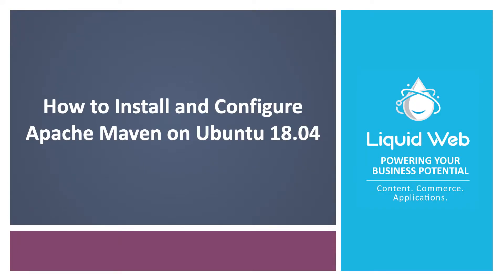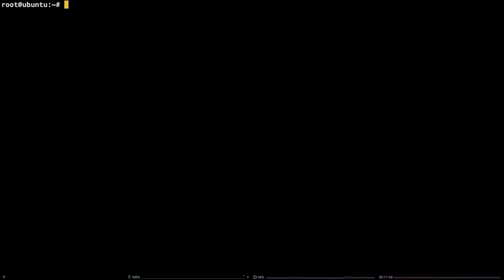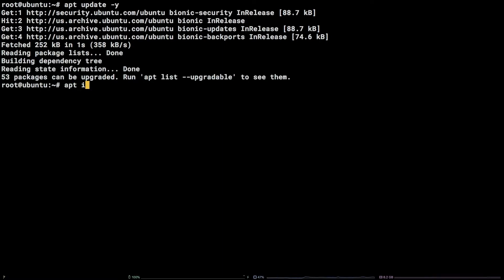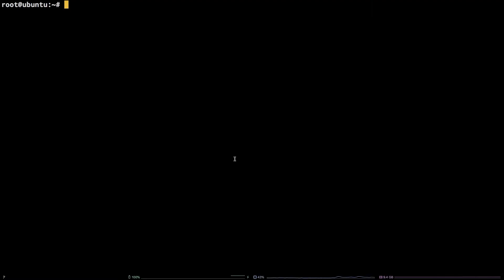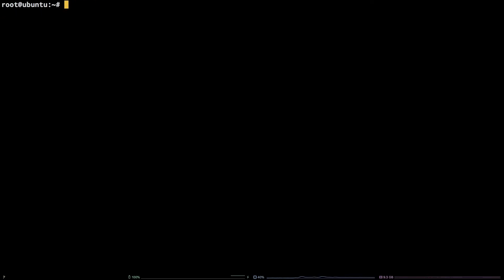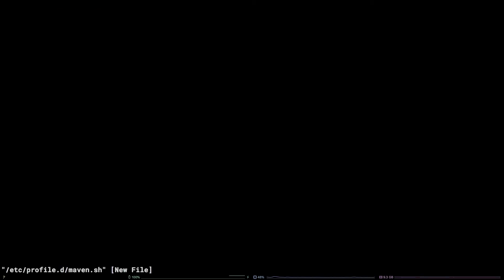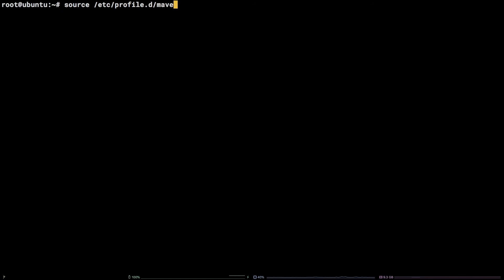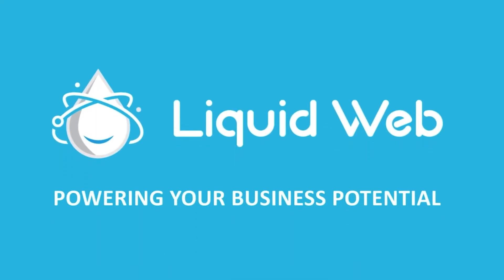How to Install and Configure Apache Maven on Ubuntu 18.04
In this video, we describe how to install and configure Apache Maven on Ubuntu 18.04.

Commands used:
apt update -y
apt install maven -y
mvn -v

tar xf /tmp/apache-maven-3.6.3-bin.tar.gz -c /opt
ln -s /opt/apache-maven-3.6.3 /opt/maven
vim /etc/profile.d/maven.sh

export JAVA_HOME=/usr/lib/jvm/default-java
export M2_HOME=/opt/maven
export MAVEN_HOME=/opt/maven
export PATH=${M2_HOME}/bin:${PATH}

source /etc/profile.d/maven.sh
mvn -version